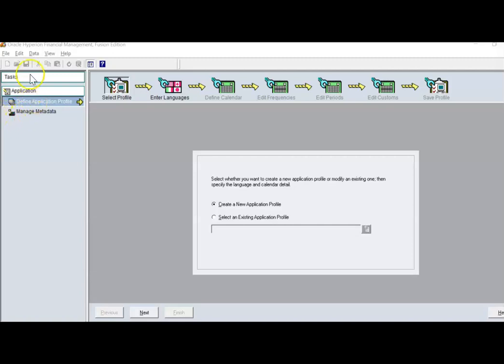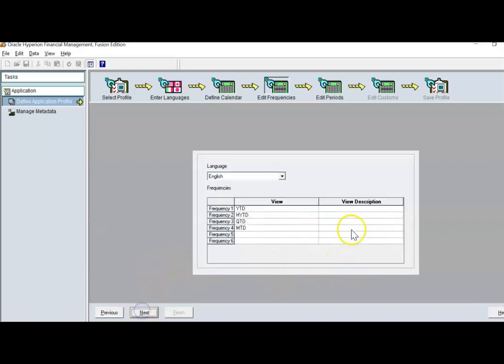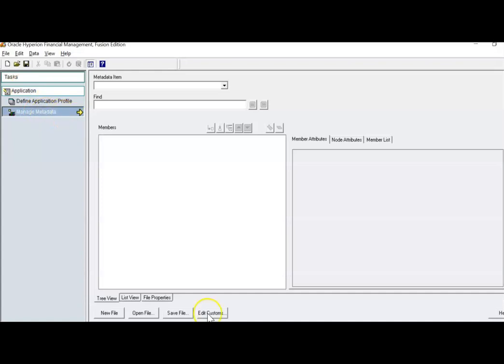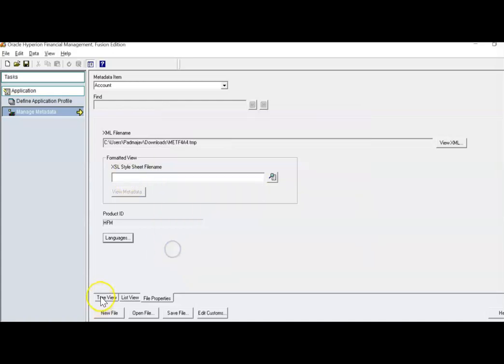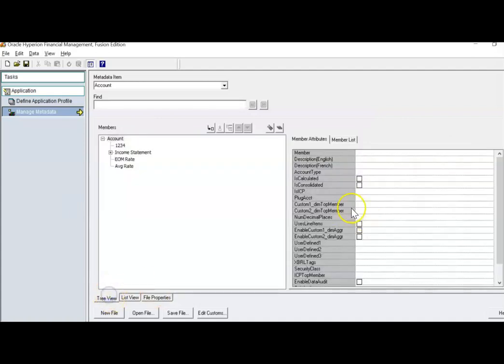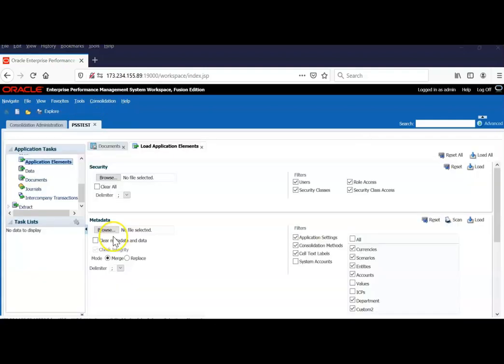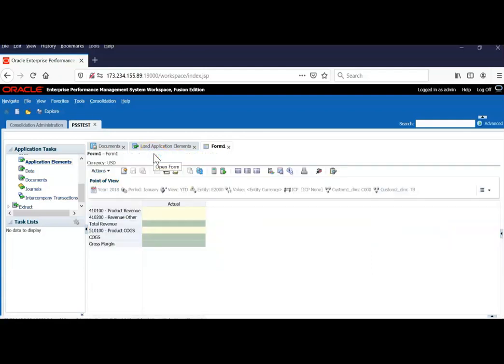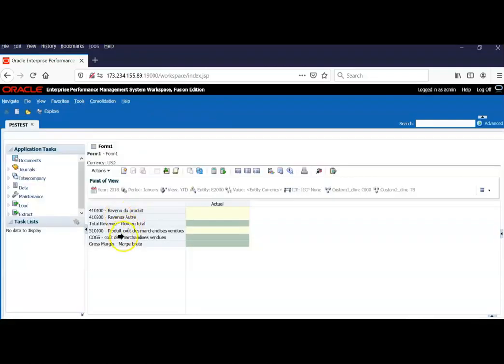Oracle HFM 11.2 - Multiple Languages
Hyperion Financial Management
HFM
Oracle Hyperion EPM
Hyperion Planning
Hyperion Capex Planning
Hyperion Financial Planning
Hyperion Workforce Planning